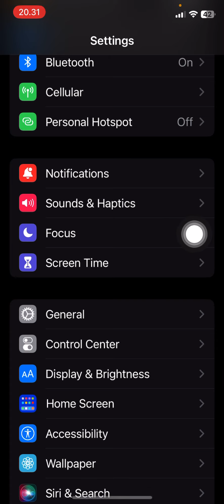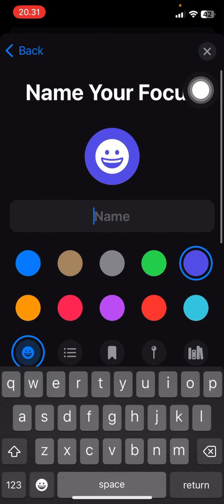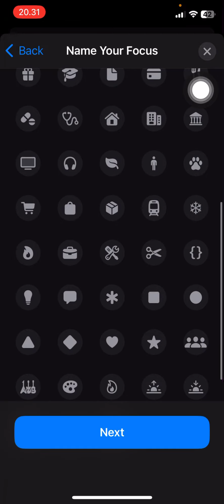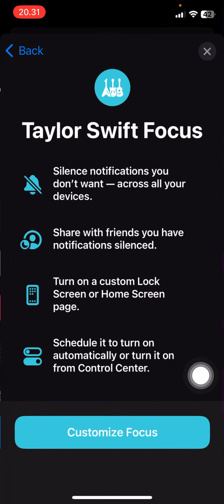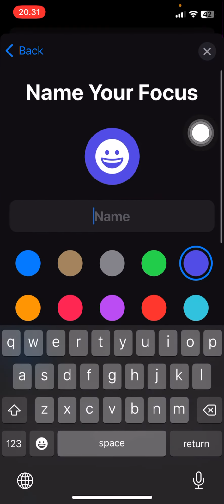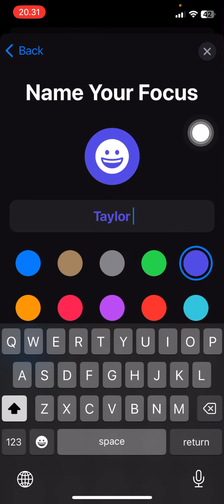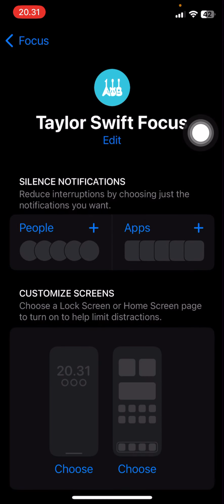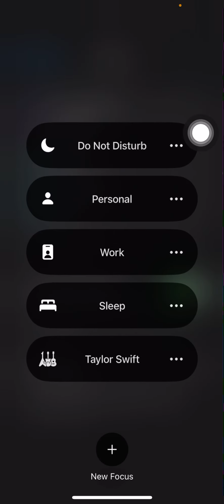Easily Display Your Name On Your iPhone Lock Screen In Case It Gets Lost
Want to display your name on your iPhone lock screen? Here's how you can do that.